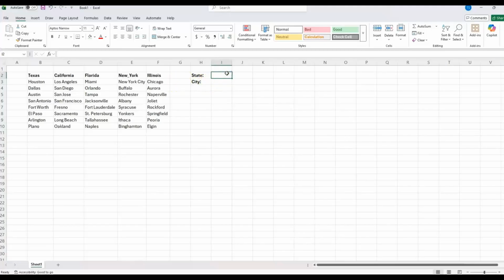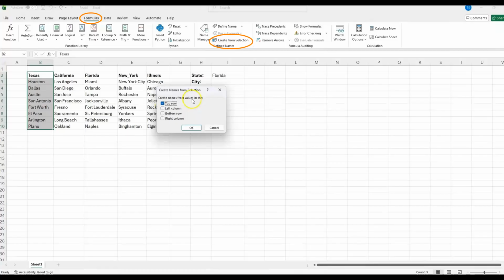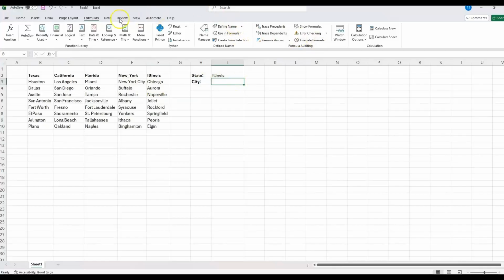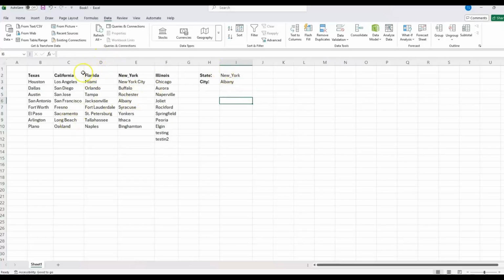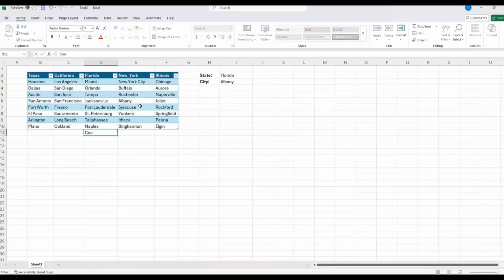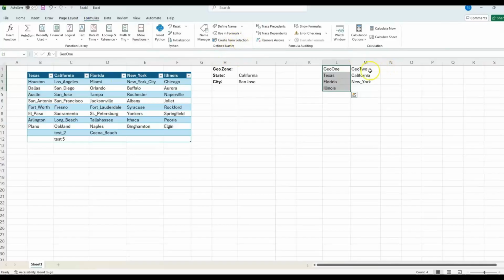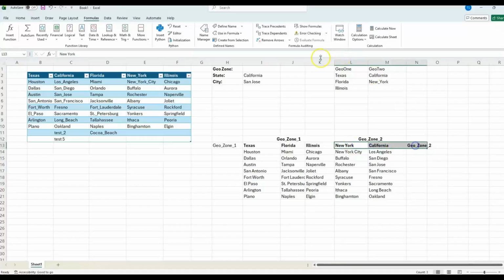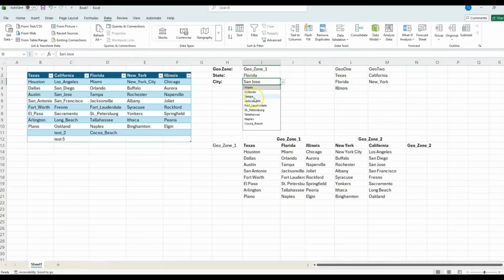How to Create Dependent Drop-Down Lists in Excel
In this video, I’m tackling how to create dependent drop-down lists - where one selection automatically updates the next.

For example:

Select a state → only see cities in that state
Select a functional area → see only the leaders in that group
Select a department → list the relevant job titles

If you work with anything containing different options by category, this is an easy upgrade that saves time and reduces errors.

❌ No more scrolling through long lists of irrelevant options
❌ No more data entry mistakes

In this example, I'll walk through a practical example using states and cities, so when you select a location, your second drop-down only shows relevant options.

💡 Instead of long, messy drop-down lists (and user errors), you can create a cleaner, guided experience that updates automatically.
Want to explore more excel and location related tips?

👉 Working with Addresses and Locations in Excel
This video series covers excel tips for extracting and combining address data in excel + an automation for zip codes.

This video series covers topics related to geo-zones for salary ranges, employee relocations, etc.

📊 Want a ready-to-use compensation template?
If you’re building salary ranges by location, I have templates that do this for you: